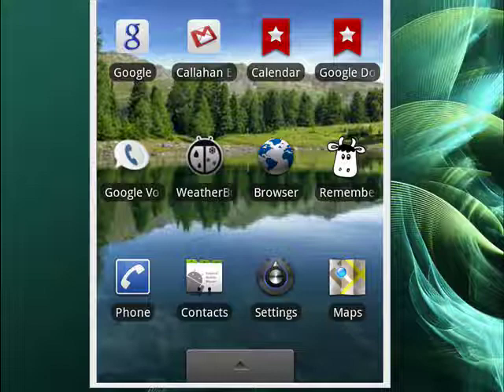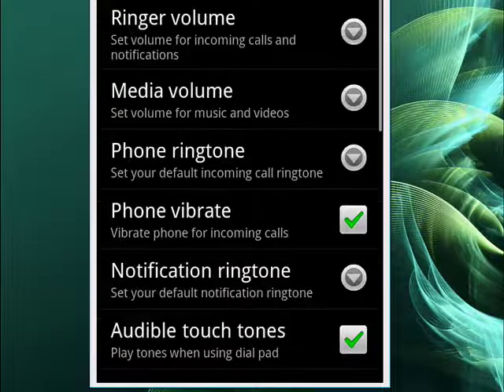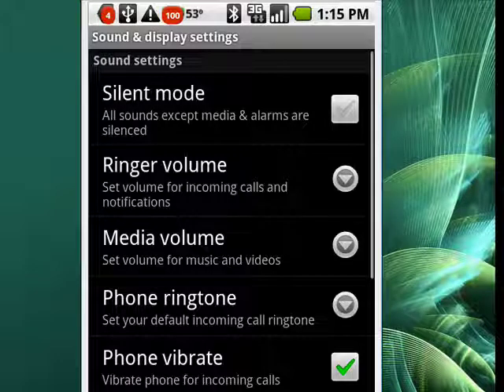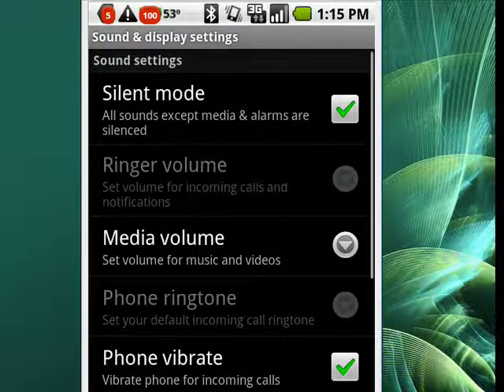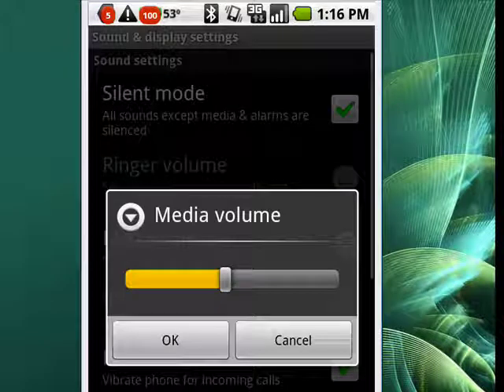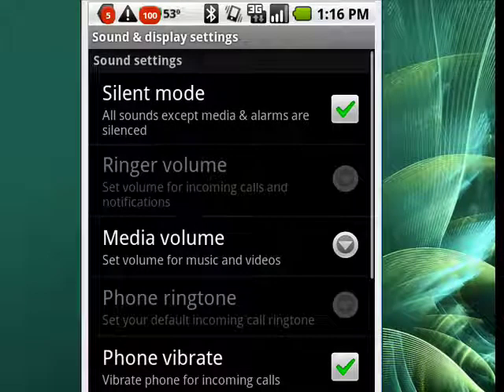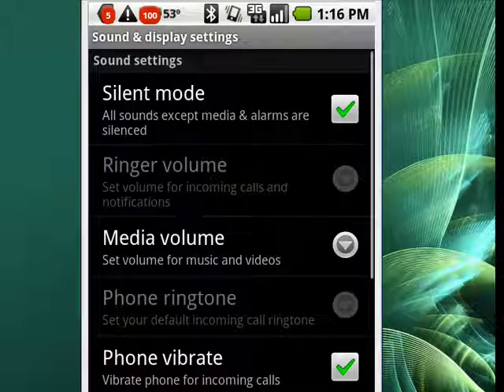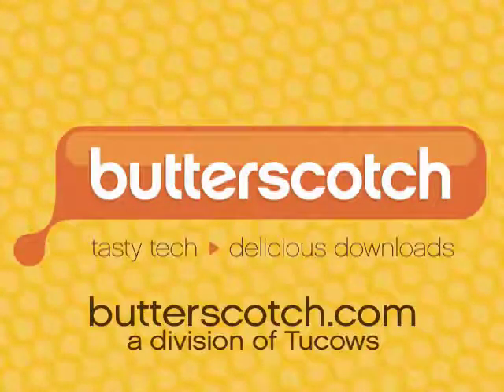How to silence your Android phone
The Android OS 2.0 gives you a way to silence your phone completely. No ringer, no music, no notifications. A Internet tutorial by butterscotch.com.